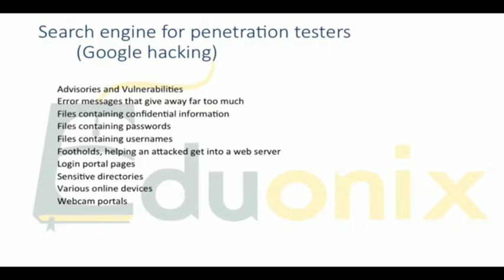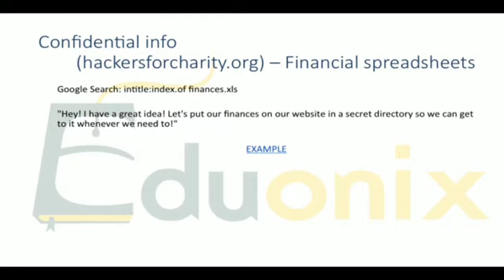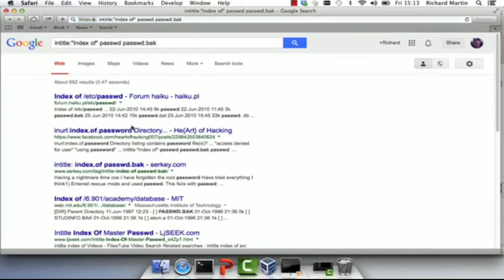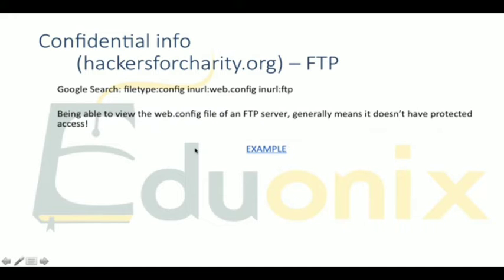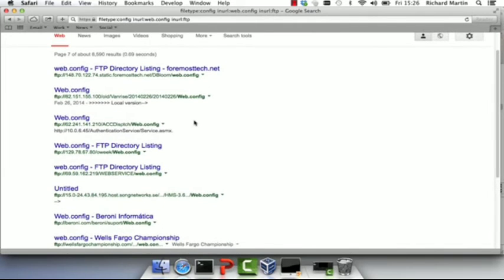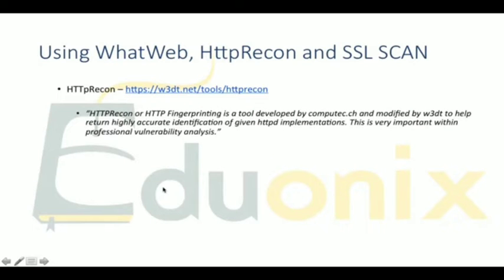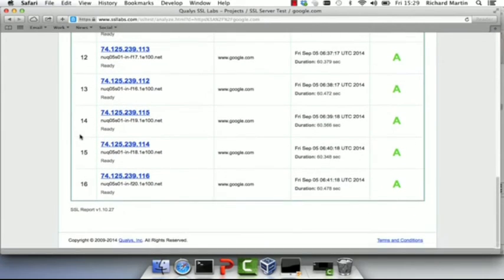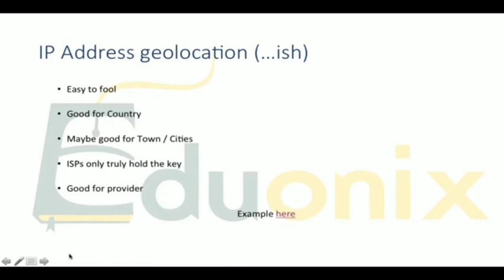Ethical hacking and penetration testing course / chapter 2.2